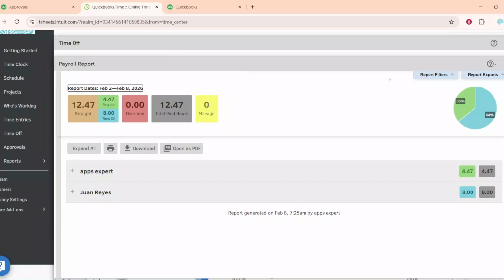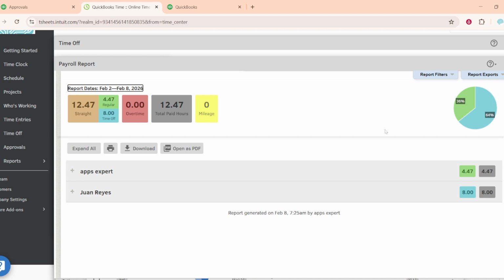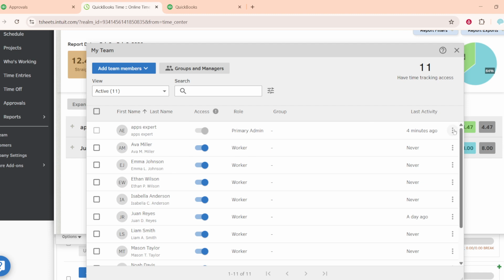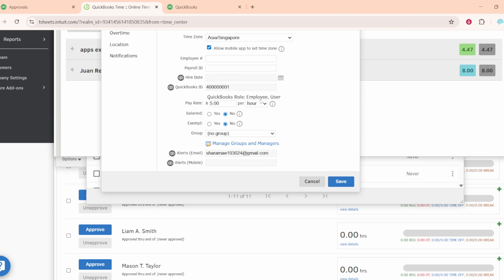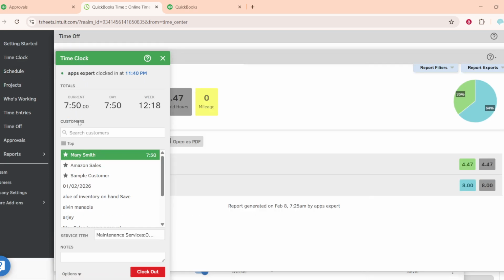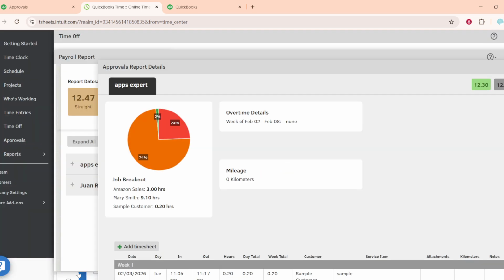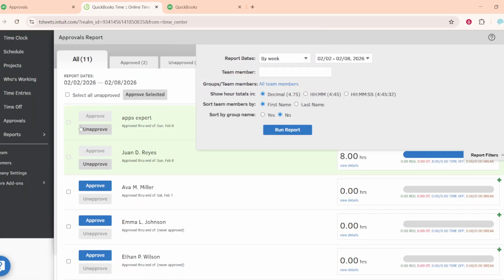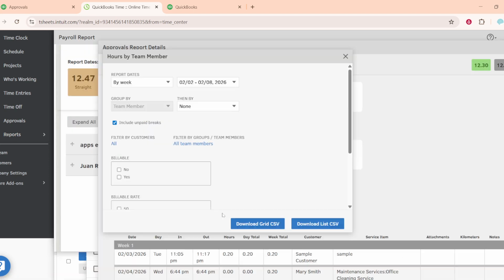How To Track Hourly Employees In Quickbooks Time (Full Guide 2026)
In this video, we discuss how to optimize your payroll processing by showing you how to track hourly employees effectively. We explore hourly time tracking and mobile time tracking tools in intuit quickbooks time to help you manage workforce hours and employee timesheets.

00:00 Intro
00:08 Confirm Employee Setup
00:53 Employee Time Recording
01:16 Review Time Entries
01:35 Approve Submitted Time
02:03 Pull a Total Hours Report
02:24 Summary